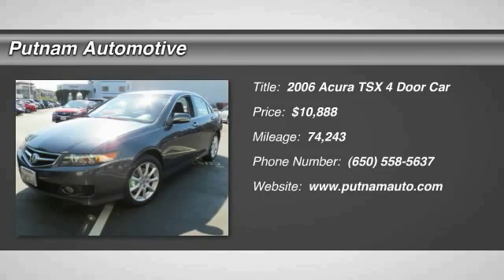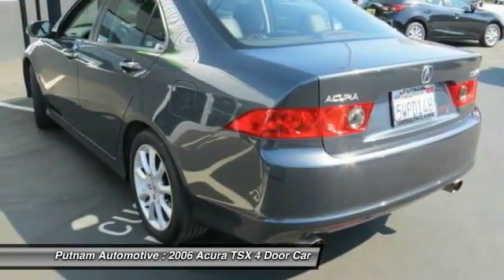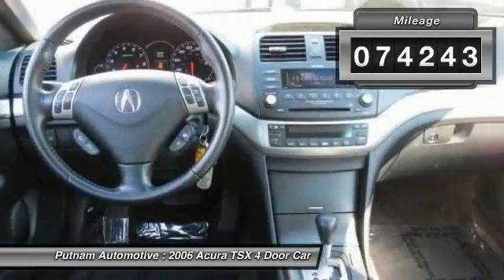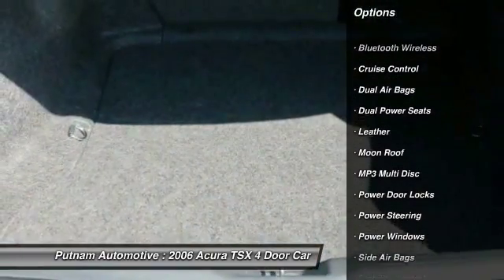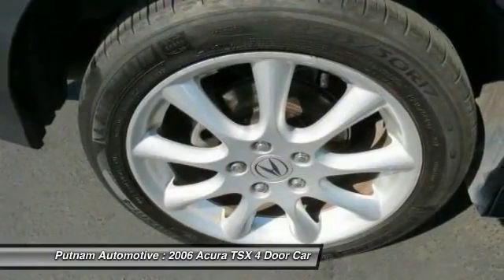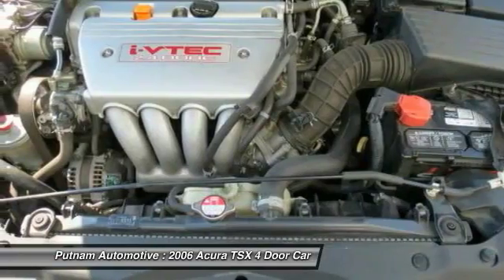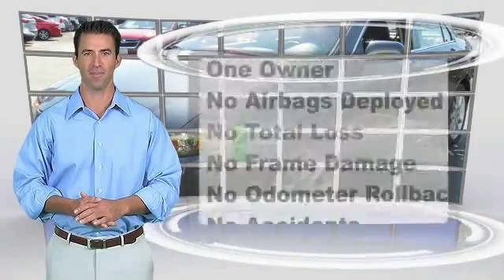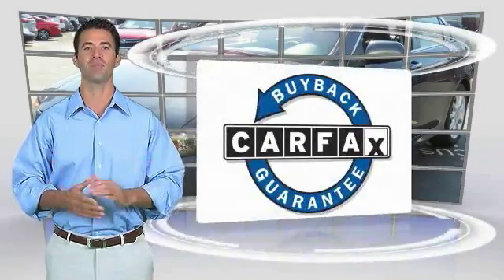2006 Acura TSX used, Mazda 3, Prius, Sienna, Grand Cheoroke, Impreza, Burlingame, Bay Area, Peninsu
2006 Acura TSX

Putnam Automotive
3 California Drive

You'll love this 2006 Acura TSX. This is a 4 door car you'll want to take home. With 74243 miles, it features Automatic transmission and an exterior color of GALAXY DRAY. Call and get in touch with Putnam Automotive directly, and be the first to open the 4 door car door today!